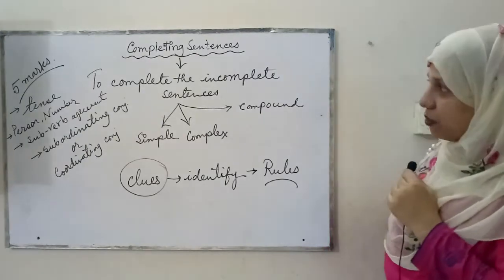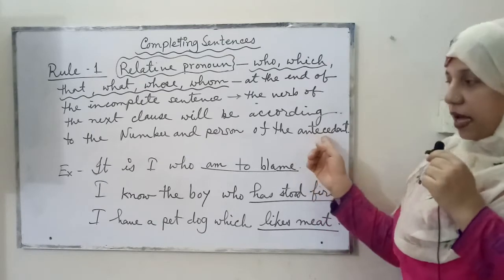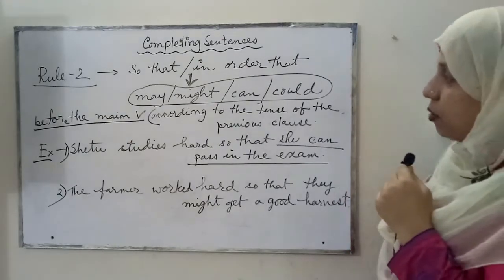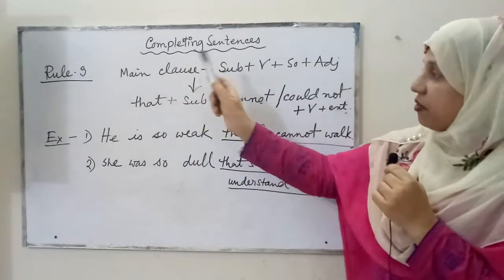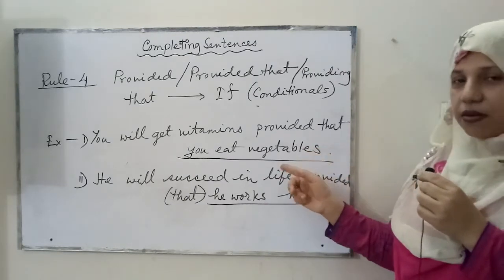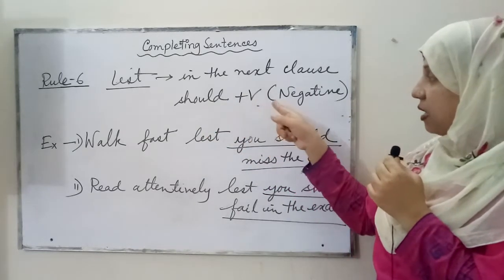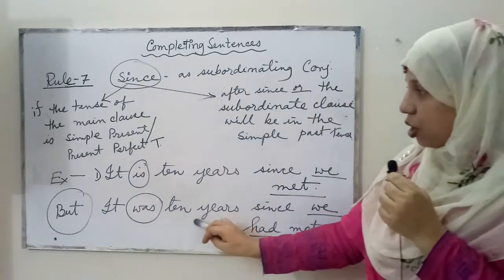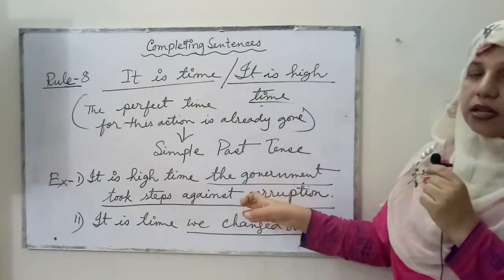Class 10/// English Language/// completing Sentence// part 1